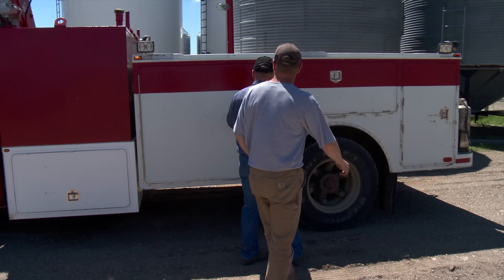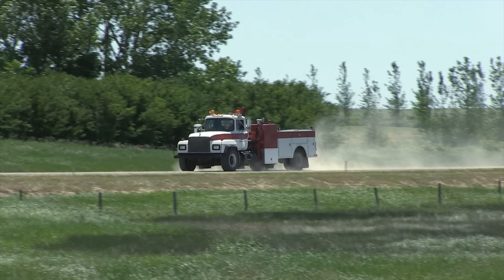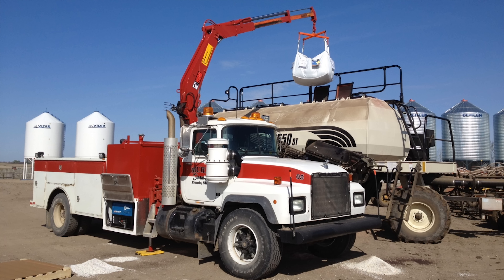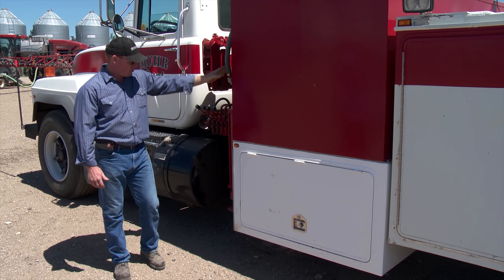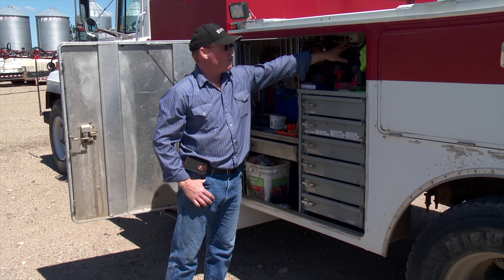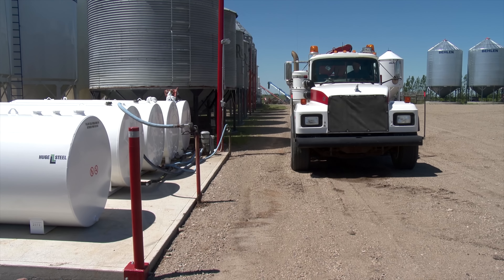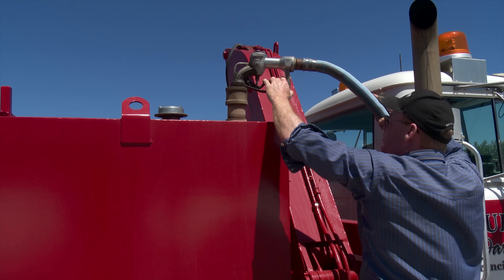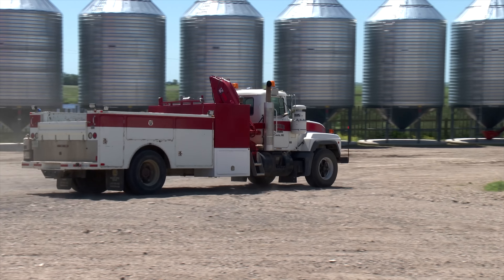Custom Mack Service Truck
Air Date: February 22nd, 2014
Features: Todd and Blaine Muhr assembled a field service truck built on the chassis of a 2002 Mack Truck. It is well equipped with a hefty crane for tote bags and a 620 gallon fuel tank. It also carries lots of oil and lubricants as well as a generator and welder. Overall, the unit makes life much easier during the busy season on the 8,000 acre farm.